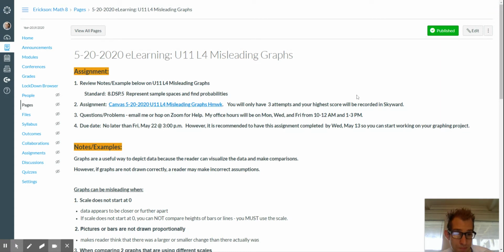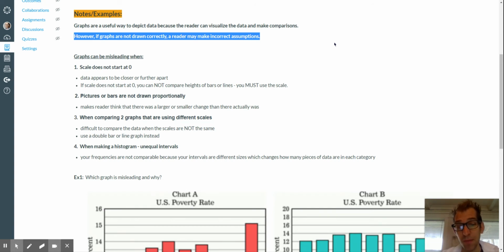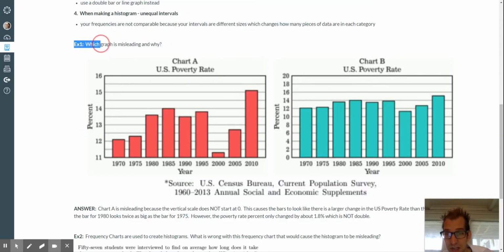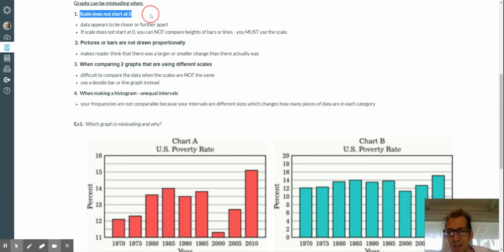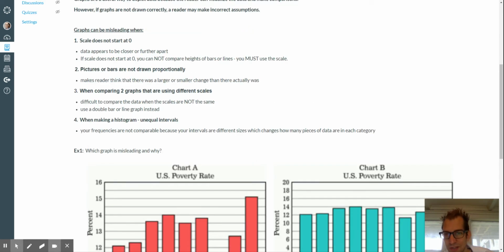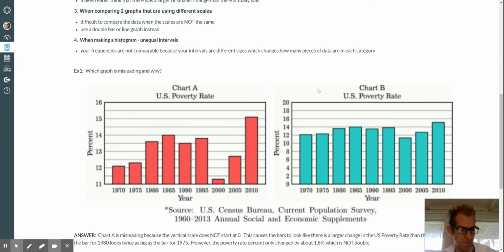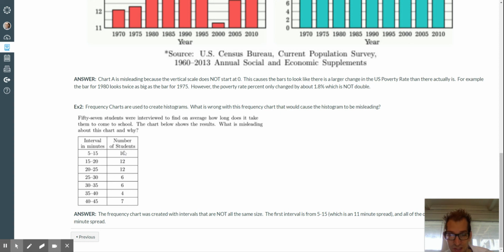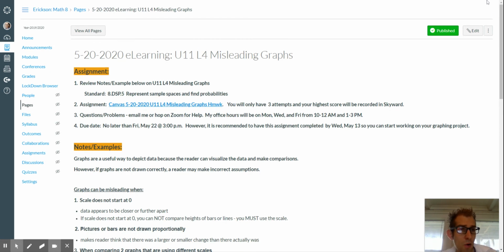5/20 - Mr. E Talks Over the Notes (Math 8)